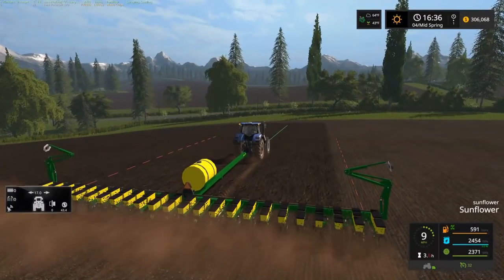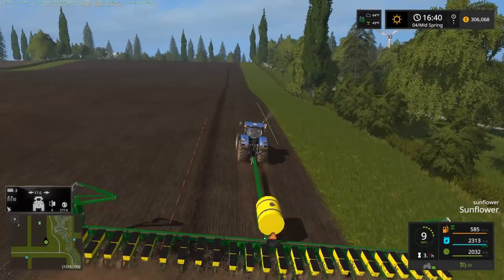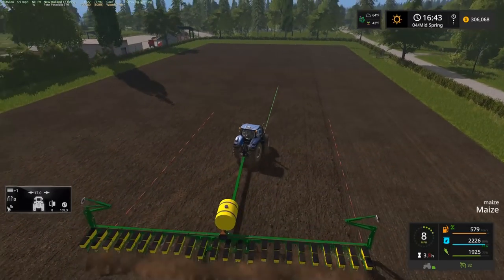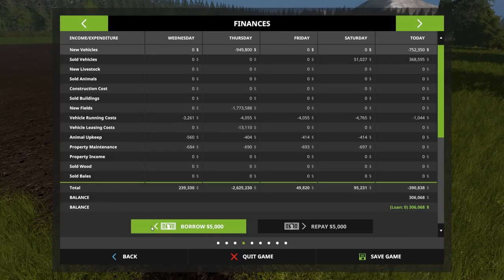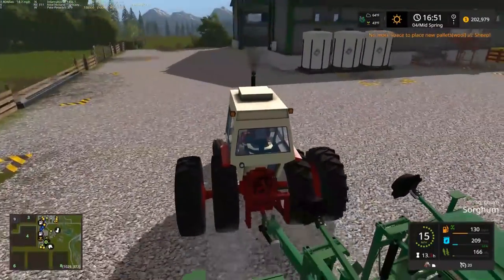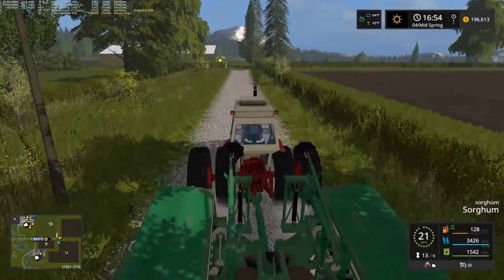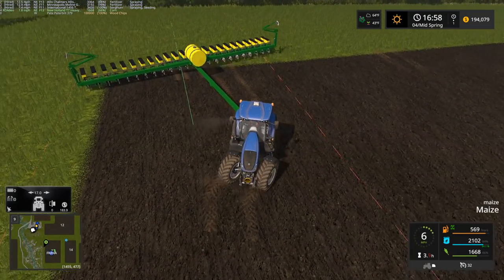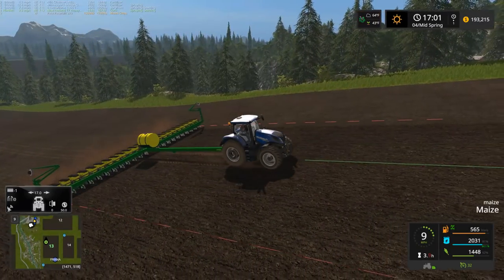Farming Simulator 17 Snettertons E52 - Only a $1,000,000 Loan!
Welcome to Farming Simulator 17 on Snettertons Farm!

Harvest many types of crops, including for the first time sunflowers and soybeans. Take care of your livestock: cows, sheep, chickens, and now pigs! Take part in forestry, and sell your products to expand your farm. Transport your goods with trucks and trailers, or load and drive trains to reach your destination. Grow your farm online with other players, and download community created mods for an ever-expanding Farming Simulator experience!